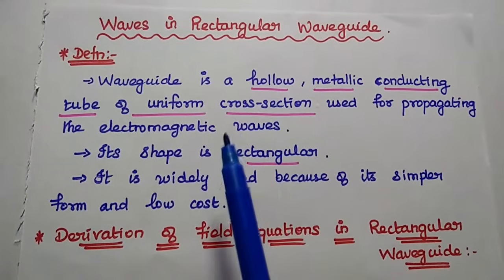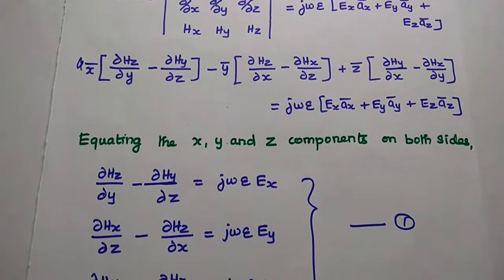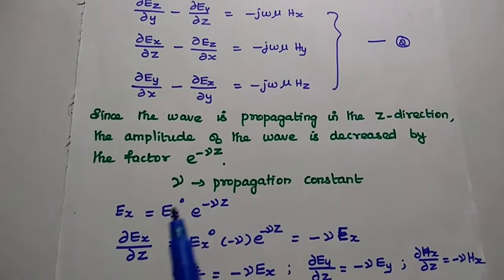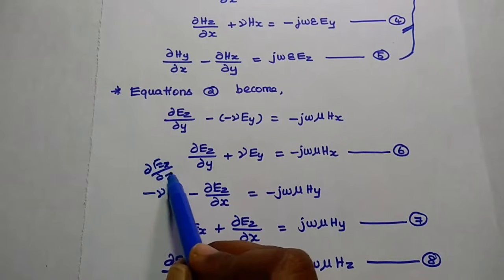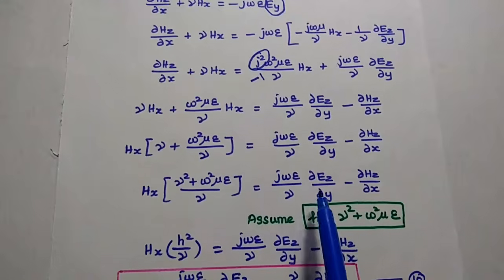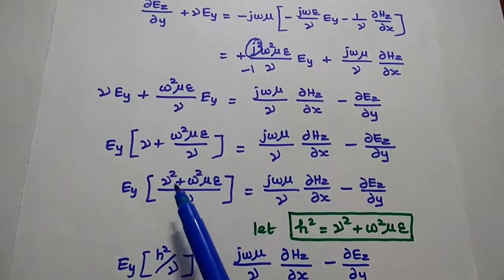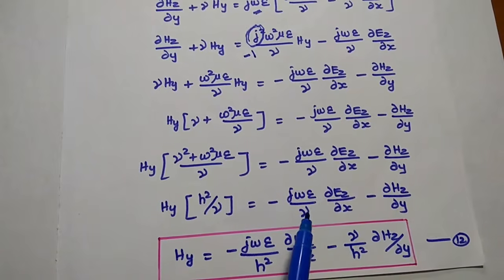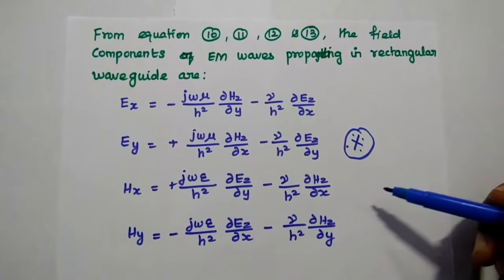Rectangular Waveguide - Field equations of EM Waves in Rectangular Waveguide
Derivation of Field Equations of EM waves in Rectangular Waveguide